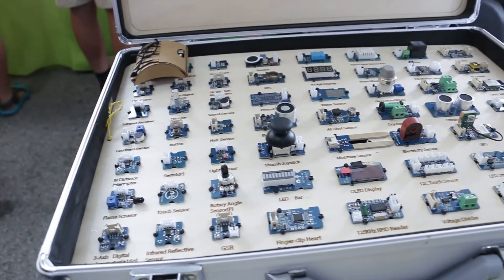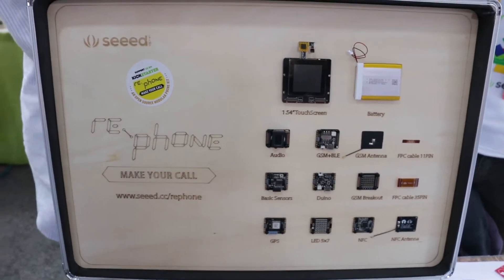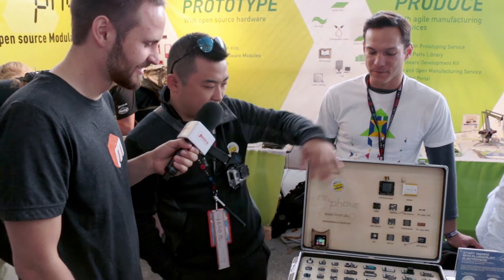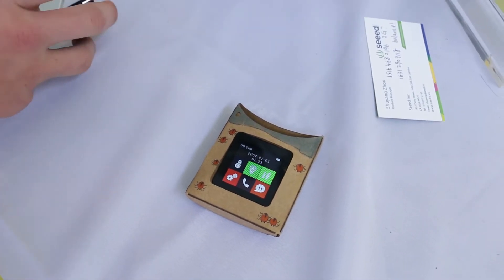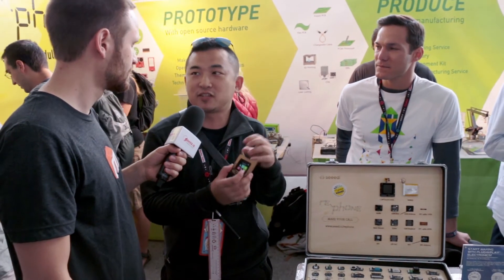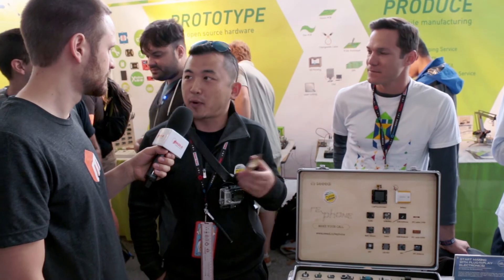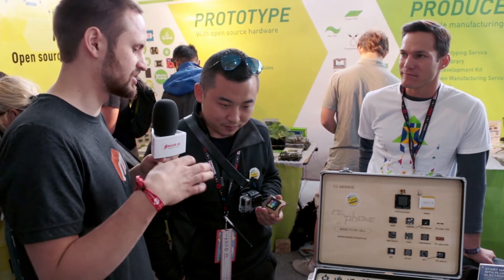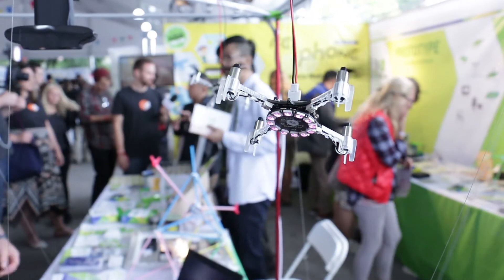Re-Phone | Road to Success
Re-Phone is a modular mobile phone that lets you choose from a variety of pieces to assemble a custom, working cell-phone with features that are tailored to whatever you need.